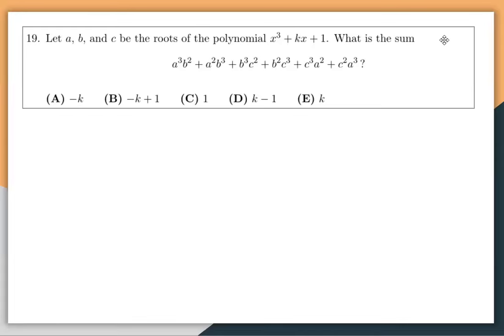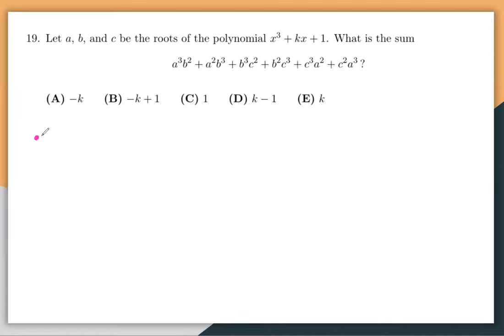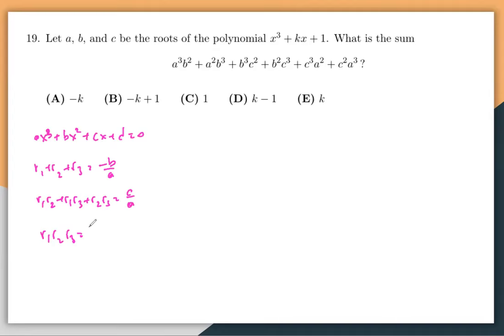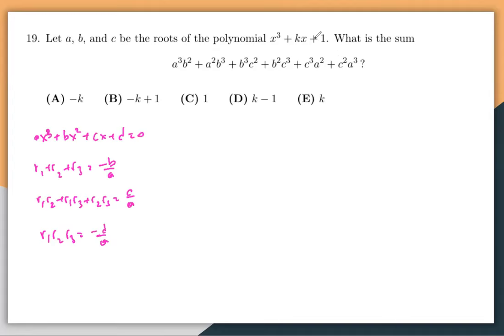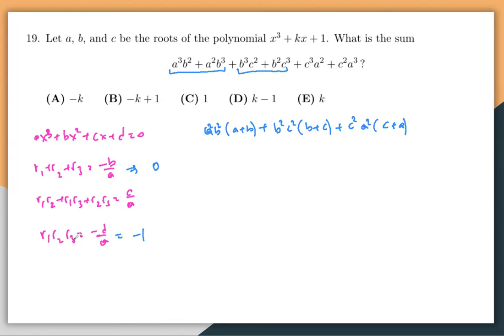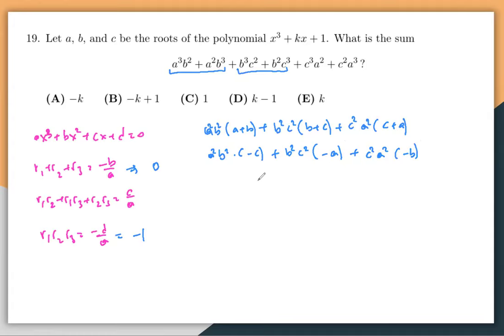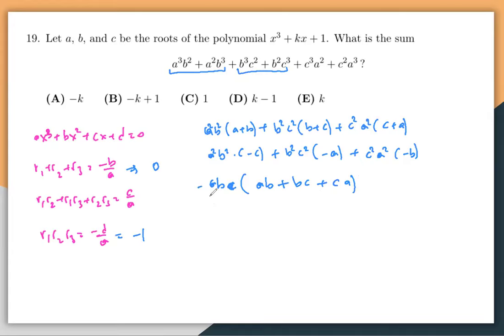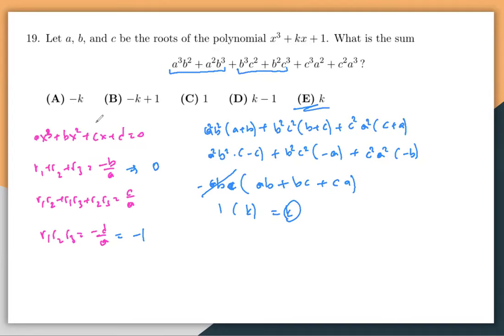2025 AMC 12A Problem 19-Vieta's Relations